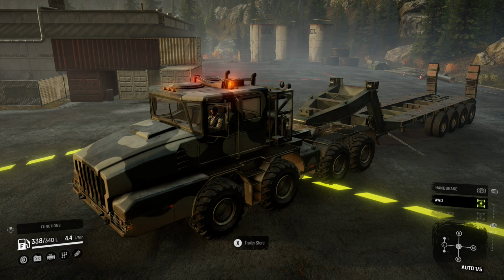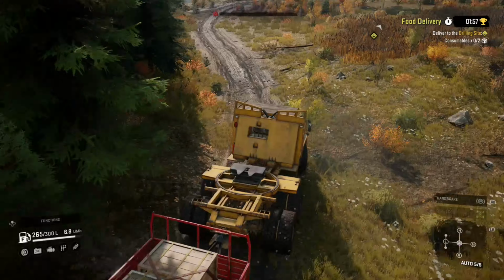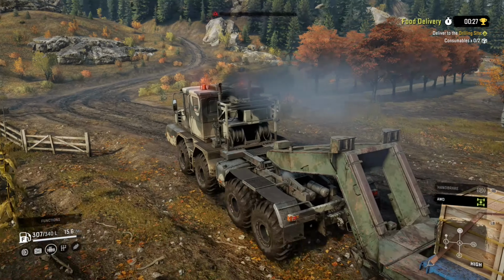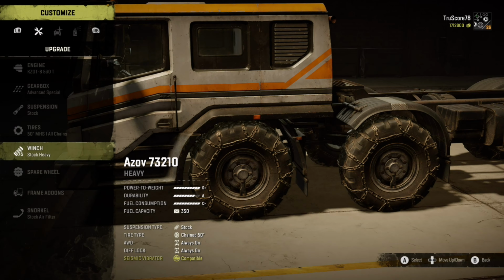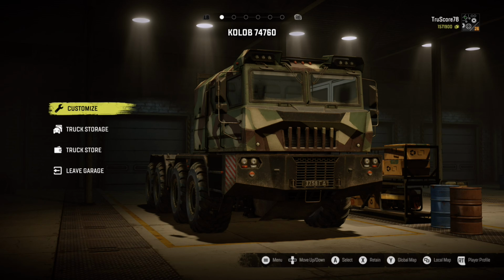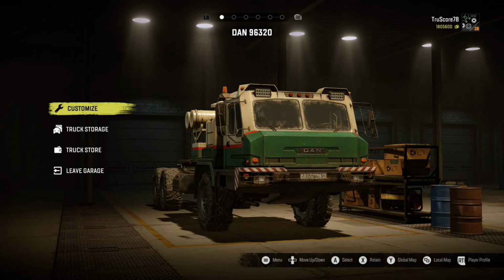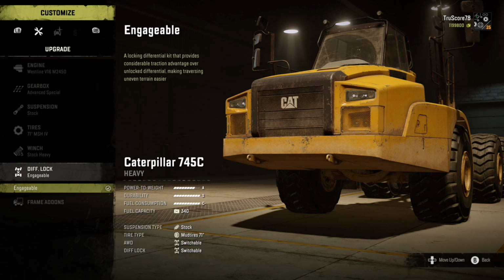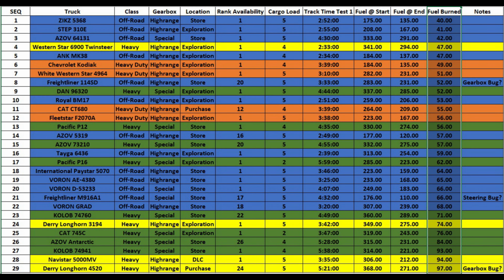Best Truck Overall?? SNOWRUNNER (Overall Challenge 2/2)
Welcome back to the channel!  A 2 part video to determine which truck (regardless of class) is best overall in Fastest Track Time and Fuel Efficiency!

SNOWRUNNER is truly the next-gen OFF-ROAD EXPERIENCE!  SnowRunner puts you in the driver's seat of powerful vehicles as you conquer extreme open environments with the most advanced terrain simulation ever.  Drive 40 vehicles from brands such as Ford, Chevrolet, and Freightliner as you leave your mark on an untamed open world.

RELATED TAGS (please ignore)
snowrunner,best truck snowrunner,upgraded trucks snowrunner,what is the best truck snowrunner,fuel efficient truck snowrunner,snowrunner xbox one,off-road game snowrunner